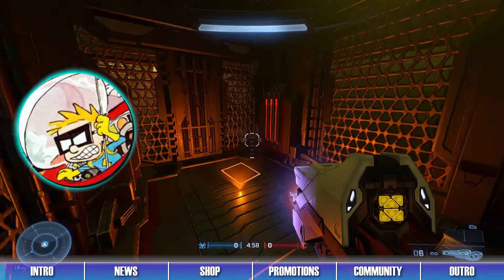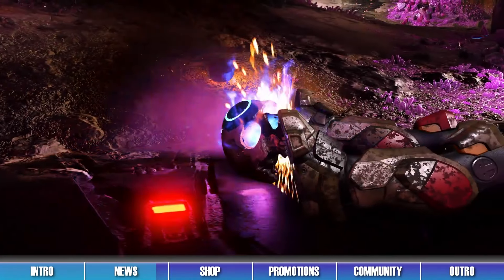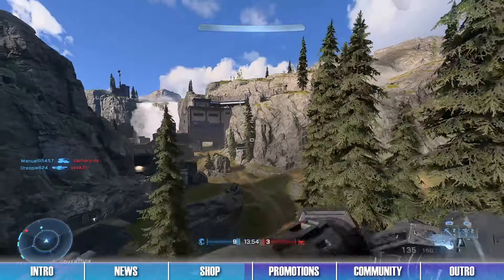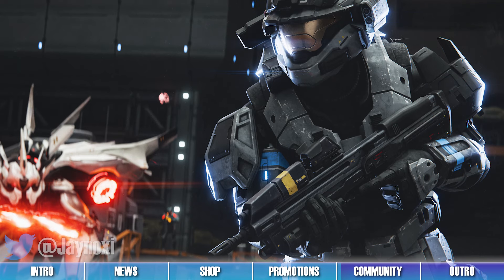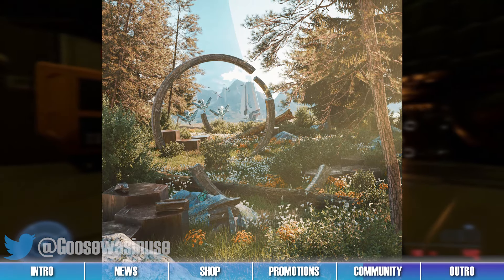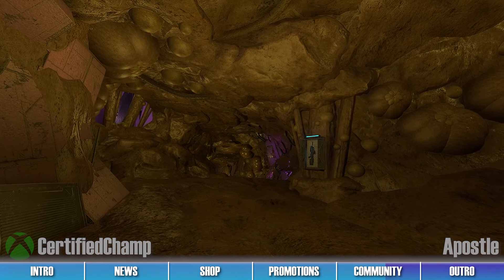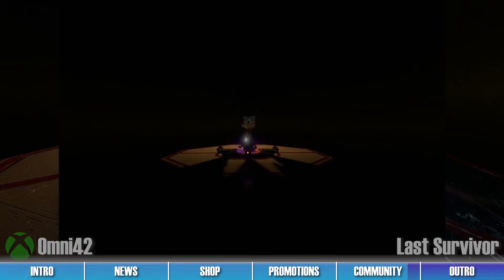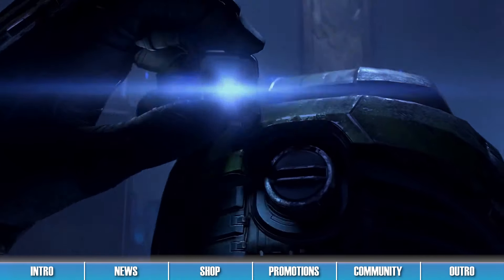Fleetcom Sales and CRAZY Forge Campaign! - Halo Infinite News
The Fleetcom Operation is live for its third week! This Operation contains the game mode VIP, big updates, and rewards to unlock, like the Haunted helmet! Additionally, we review amazing Forge creations and artworks from the Halo community! Plus, check out the shop items and promotions for this week. All this and more in this week’s episode of Halo Infinite News!

0:00 – Intro
0:30 – News
2:03 – Shop
3:47 – Promotions
5:09 – Community
11:58 – Outro